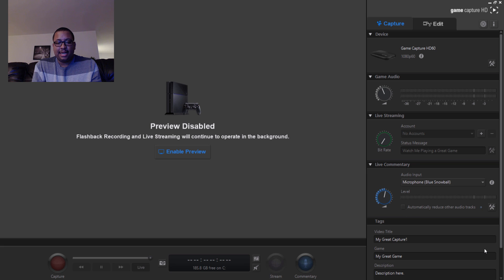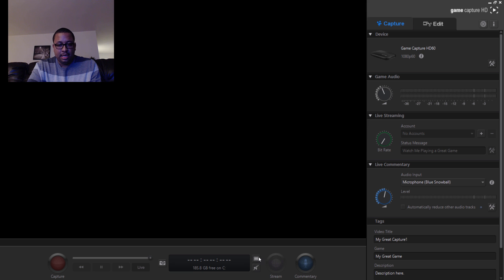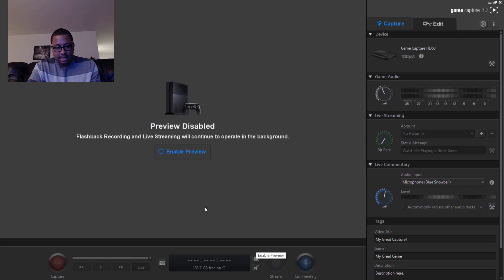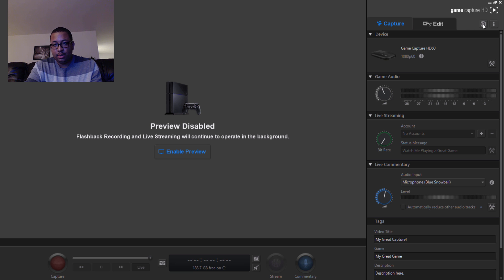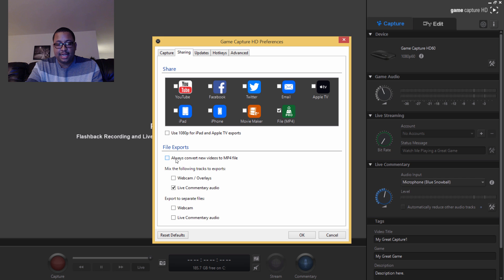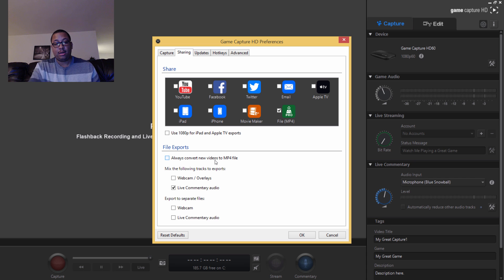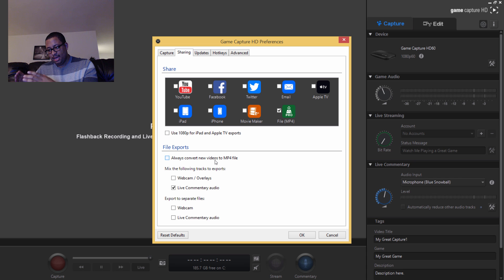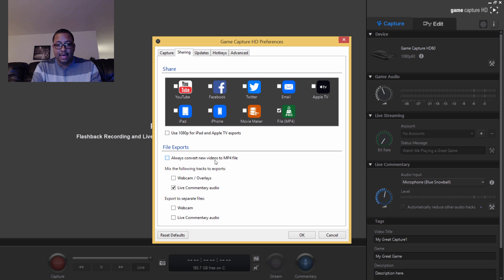How to Fix Audio Video Lag on Elgato HD60 Capture Card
How to Fix Audio Video Lag on Elgato HD60 Capture Card. Disable the video preview screen on your computer. Then uncheck the "always convert new files into mp4 format" in the preferences.  This will disable the program from video processing the capture files while you're recording. These two actions got rid of the audio being de-synced. Also it got rid of the choppy video and made it run smoothly. I'm using the Elgato hd60 version 2.2.0 software.